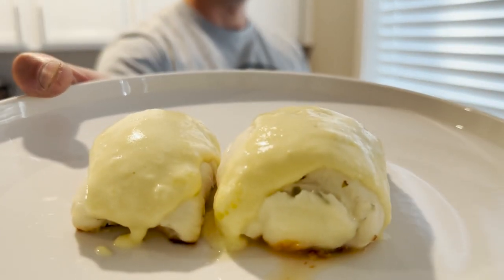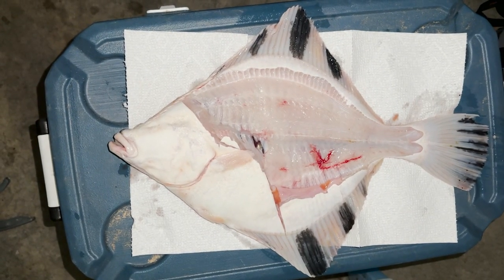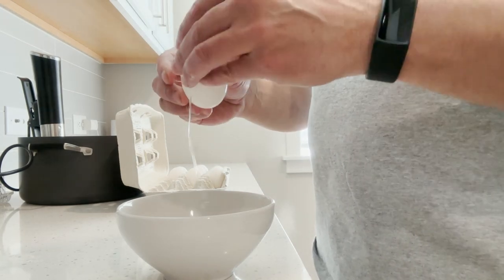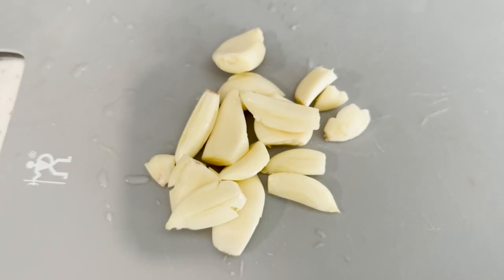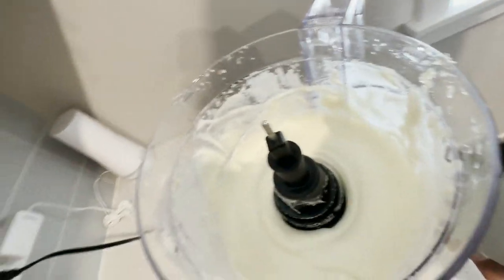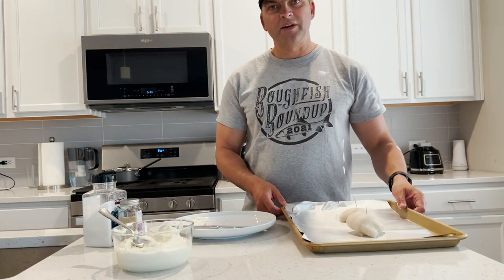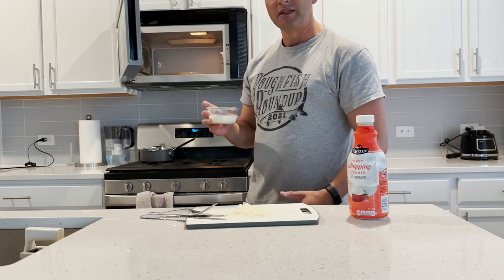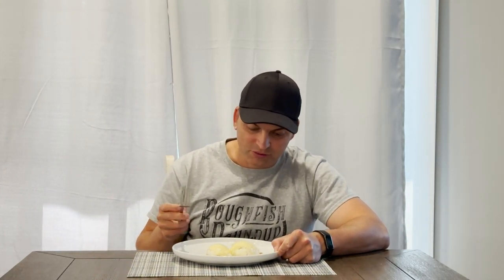STARRY FLOUNDER Catch & Cook. These fish have the most unusual fillets.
I catch a starry flounder and take it home to see what they taste like.

► SNAIL MAIL:

SILVERDALE, WA
98383